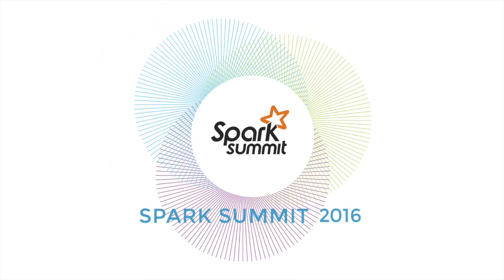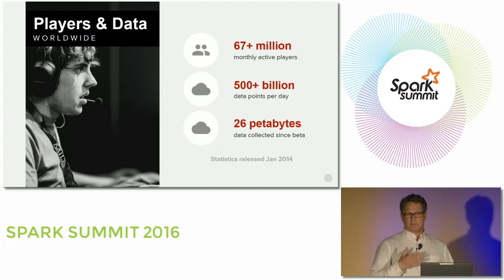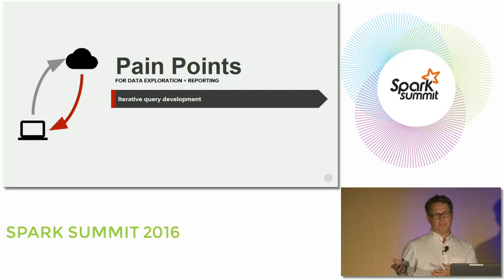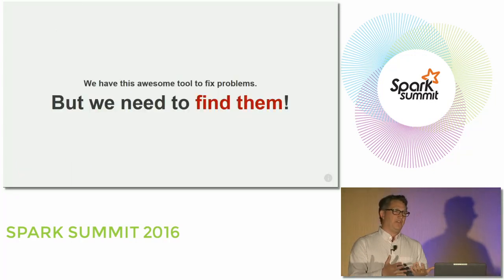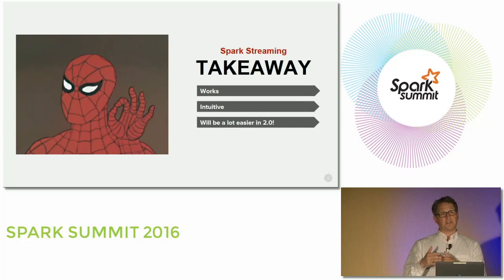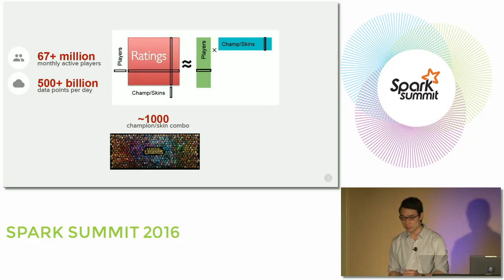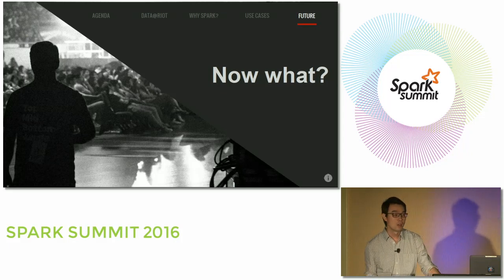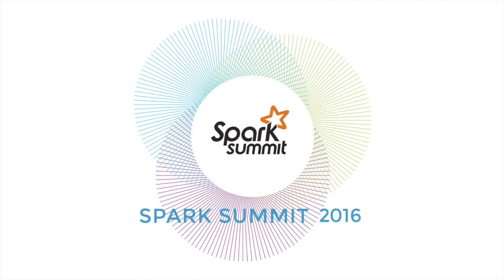Video Games at Scale: Improving the gaming experience with Apache Spark